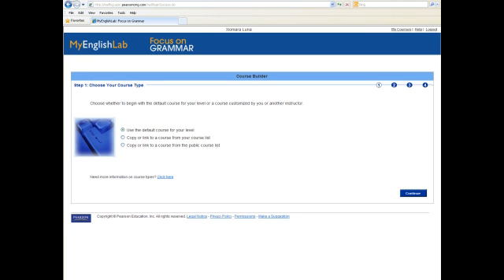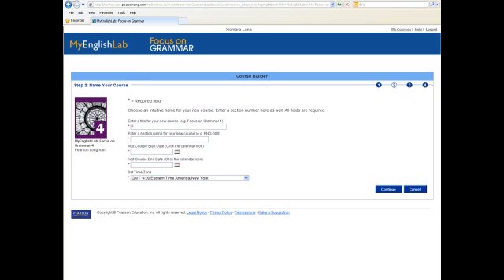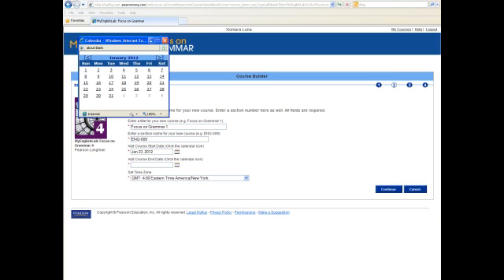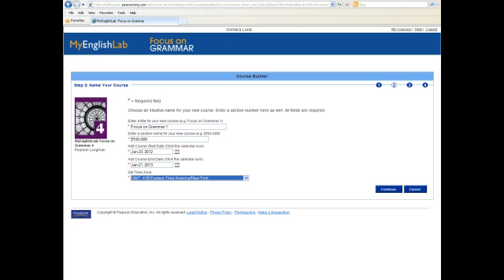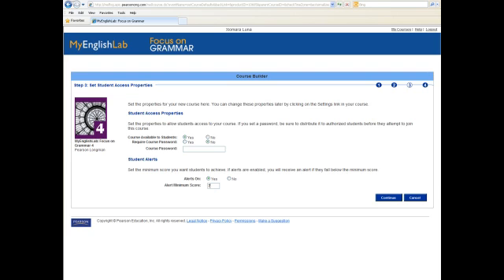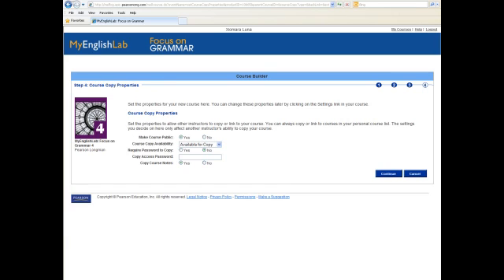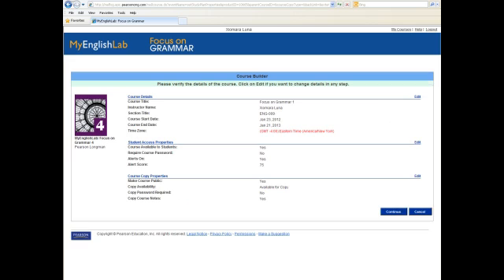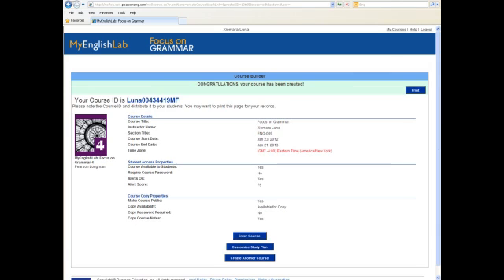MyEnglishLab Focus On Grammar_Create a course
A short video of MyEnglishLab Focus on Grammar for teachers which shows how to create a course.